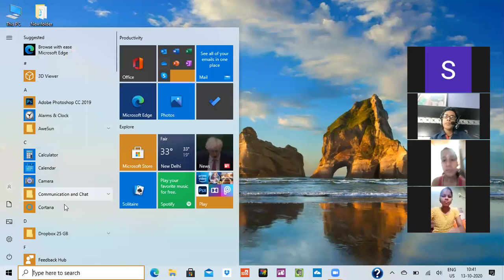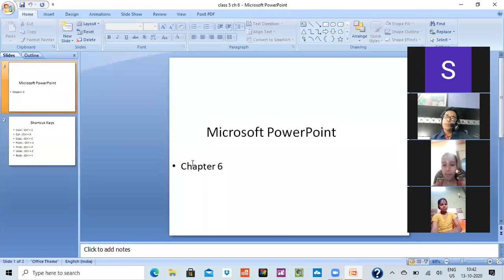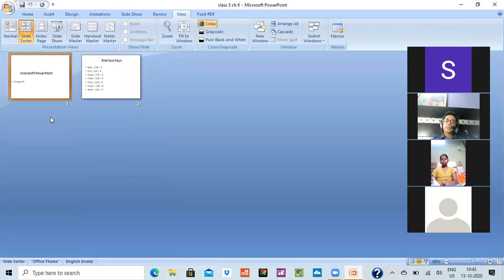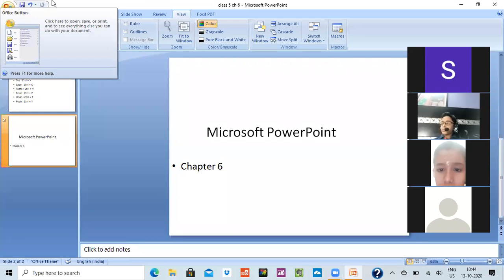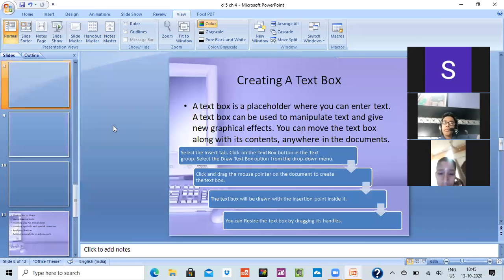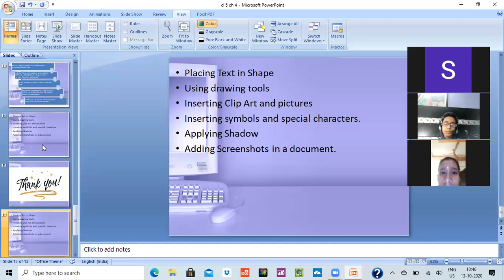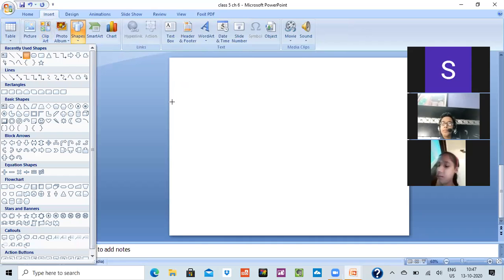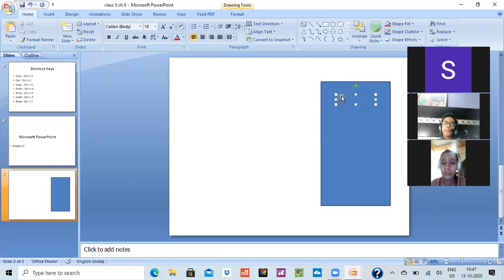Class 5 Chapter 7 Slide Organisation in PowerPoint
Students will learn changing the slides, rearranging the slide, editing text, moving object, copying object etc